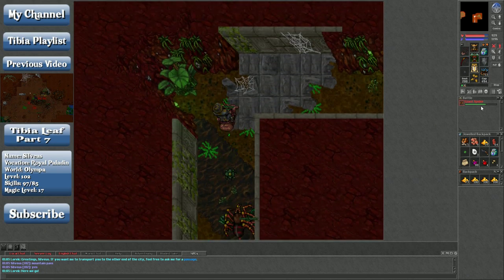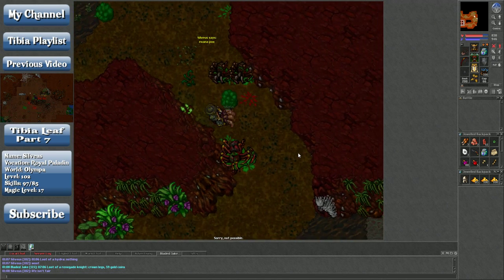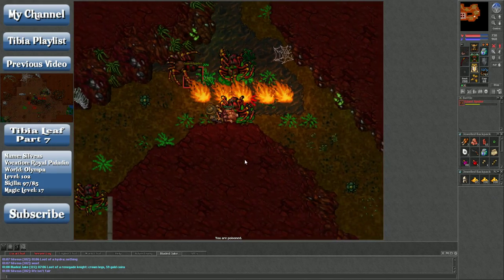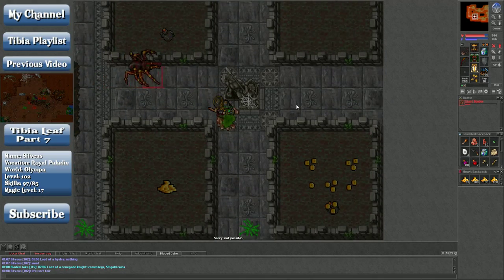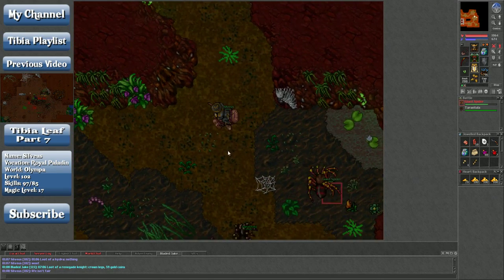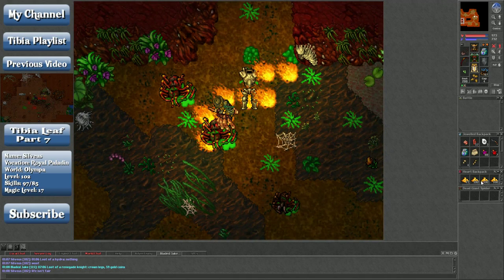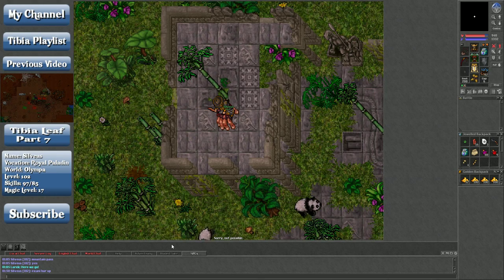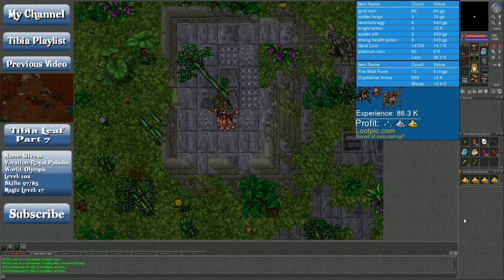Lets Play Tibia: Tasking GS at Port Hope (ENG)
Simply showcasing some tasking in the new Port hope spider caves.